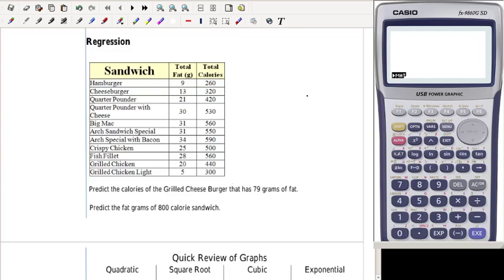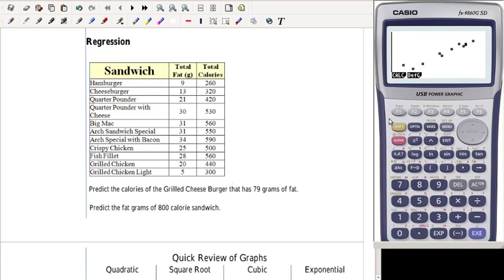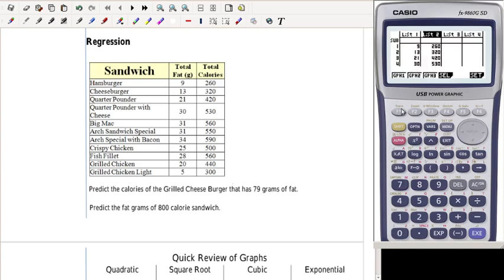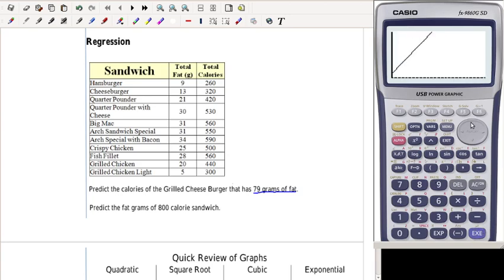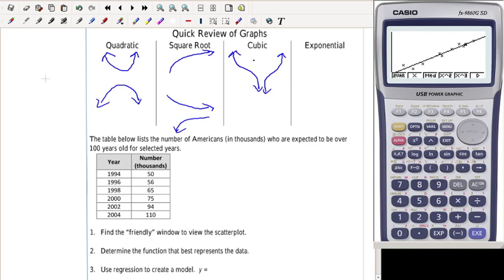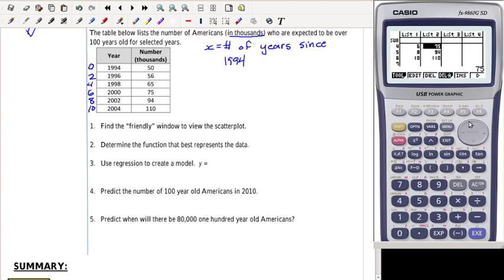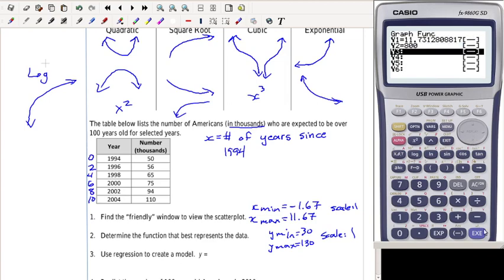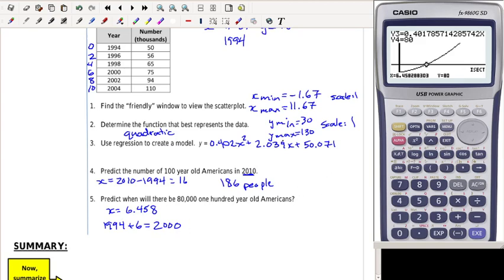1.2 Regression on the Casio Calculator